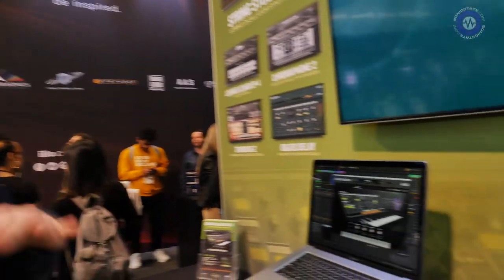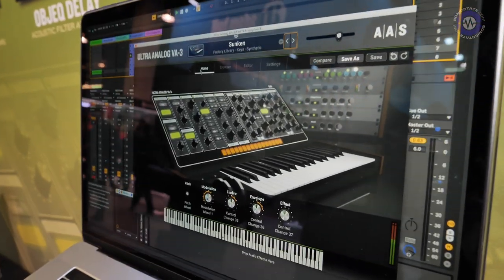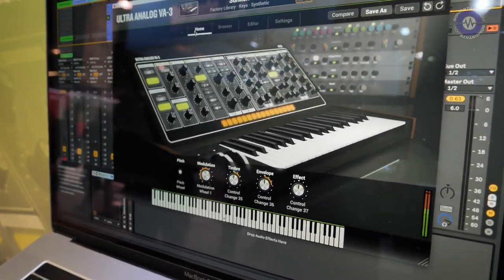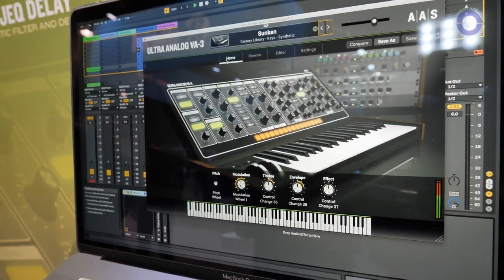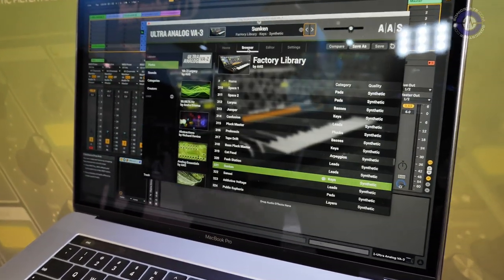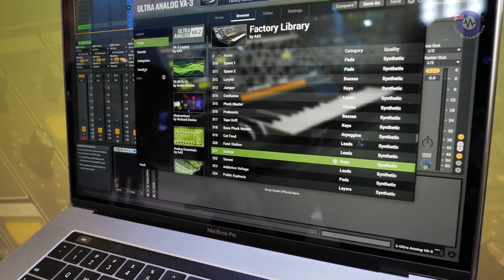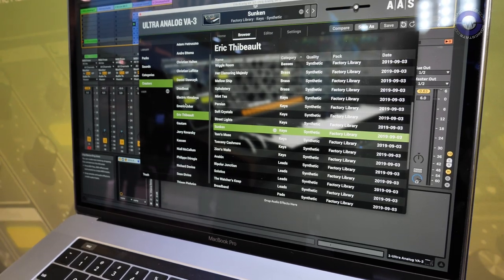NAMM 2020: Applied Acoustics Systems VA-3